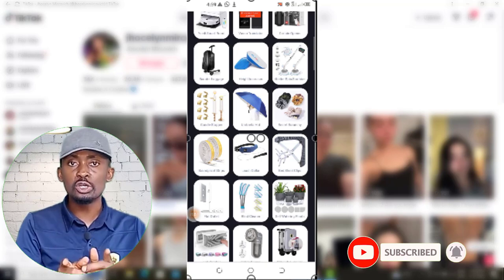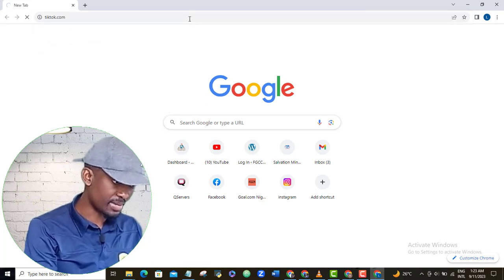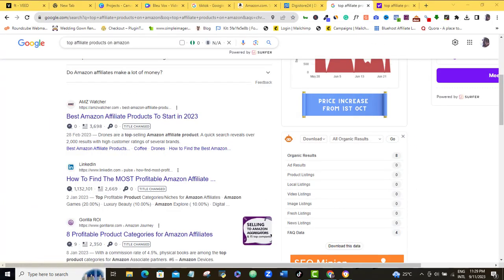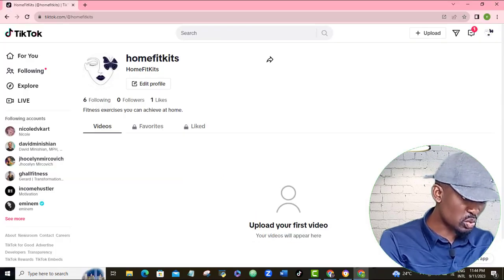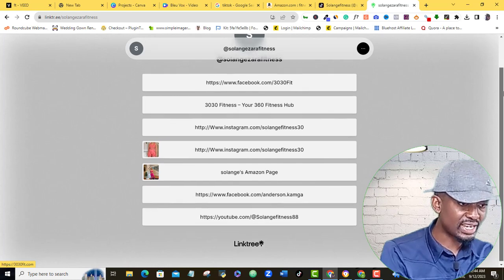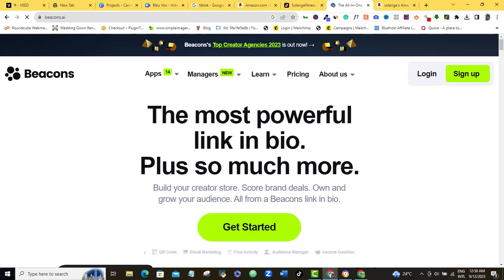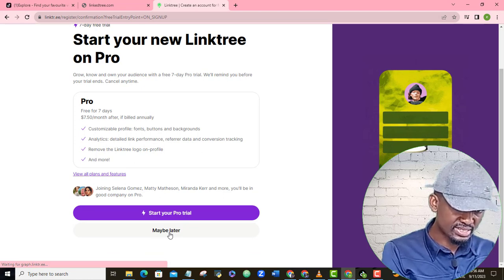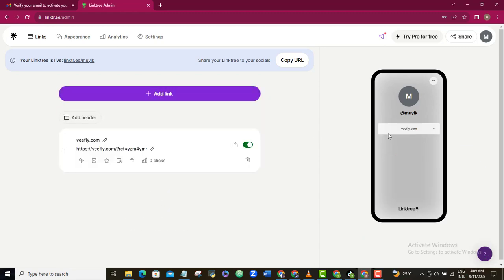This TikTok Affiliate Marketing Is The Best On How To Make Money Online In Nigeria & WorldWide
This is the easiest Tiktok affiliate marketing tutorial that guarantees you money. This is another perfect opportunity on how to make money online in Nigeria
If you click this video, that's because you want to make money with tiktok affiliate marketing, and I can bet, YOU ARE IN THE RIGHT PLACE!